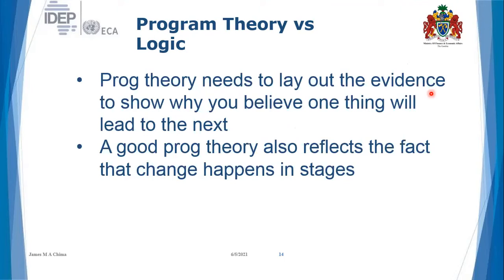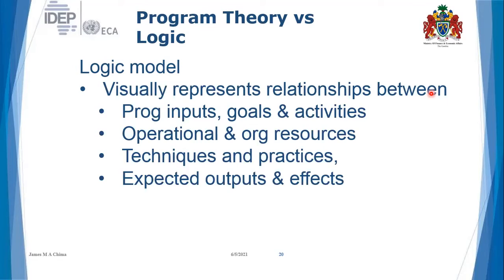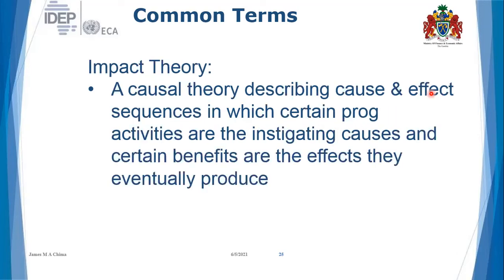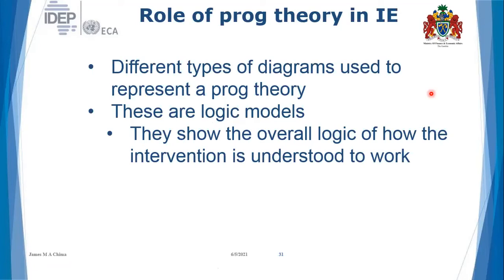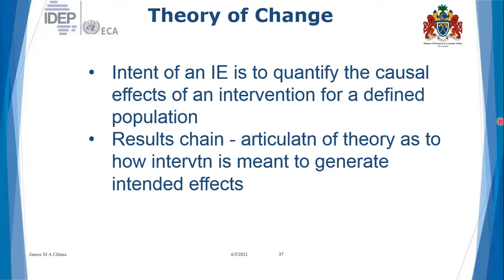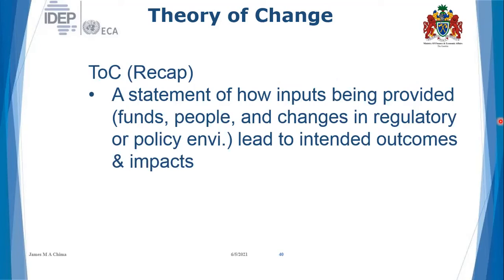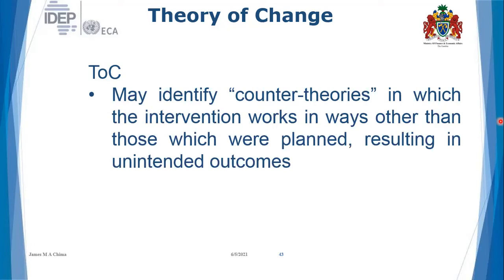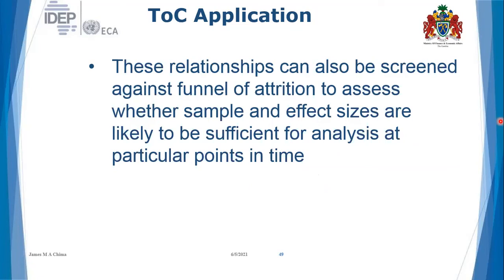Gambie Module 2 Lesson 1